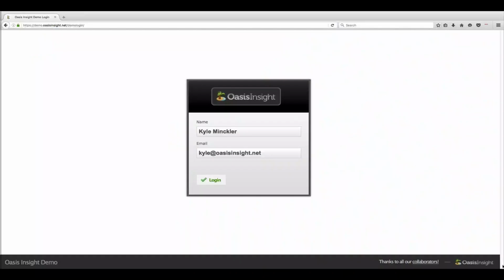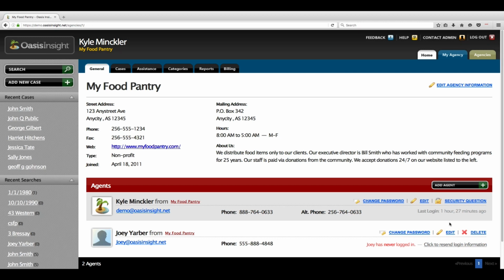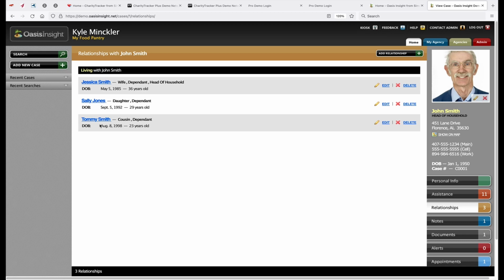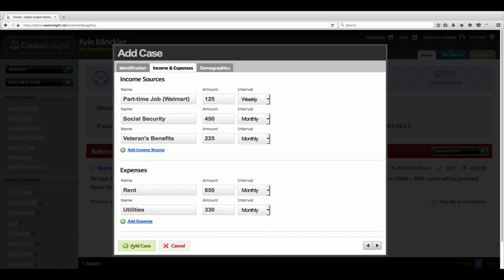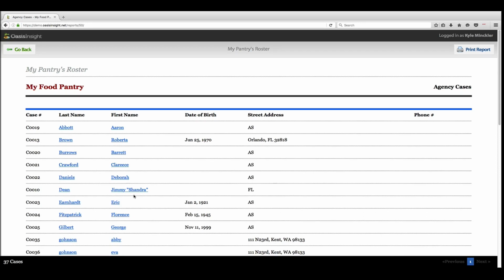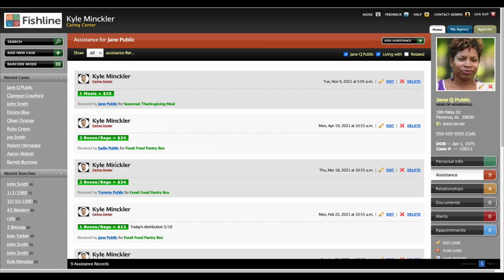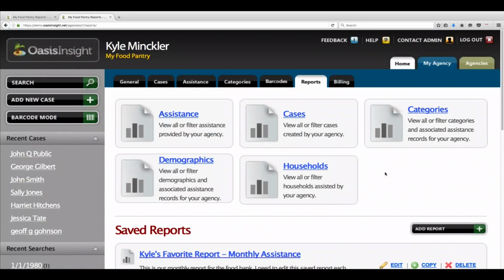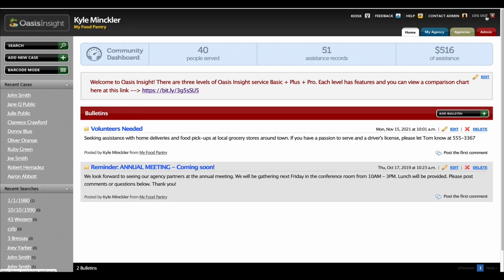Oasis Insight Full Training Session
Training video of Oasis Insight food bank case management software for either solo or group training session. Use the practice site at: practice.oasisinsight.net and follow along!